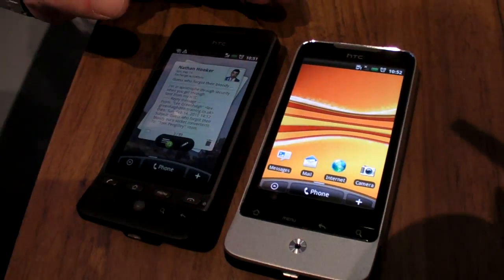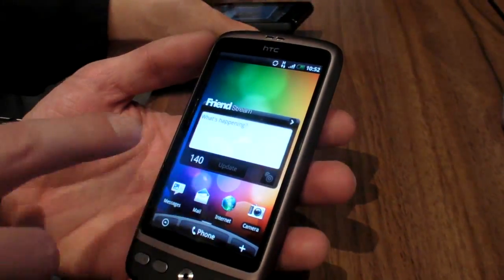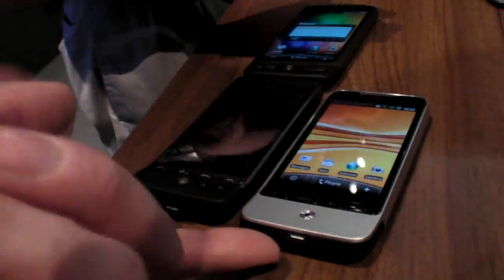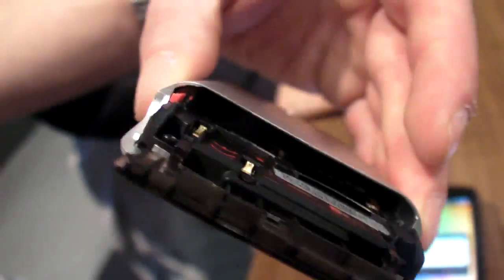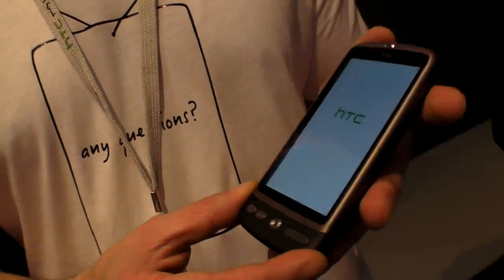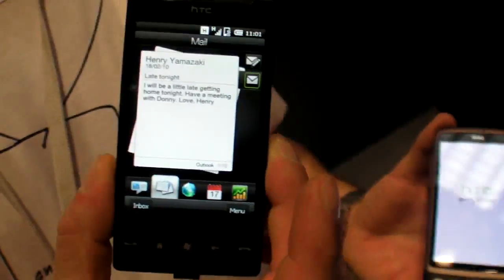HTC Desire, HTC Legend and HTC HD2 Mini at Mobile World Congress 2010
from the Mobile World Congress 2010 in Barcelona.

These are the latest HTC smart phones shown at Mobile World Congress 2010 in Barcelona. This video shows how the HTC Legend is an improvement on every aspect compared to the HTC Hero and offers some talk and explanations for HTC Sense UI, and the HTC desire compared with the Google Nexus One.